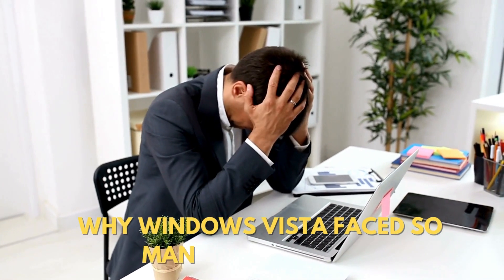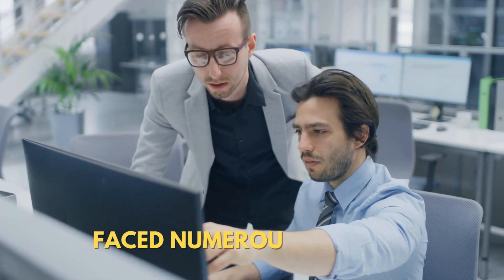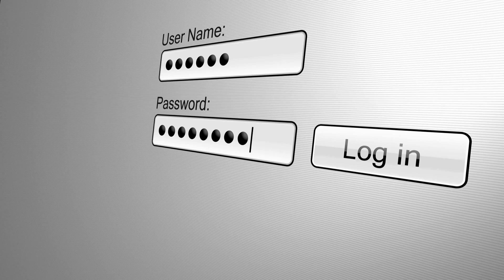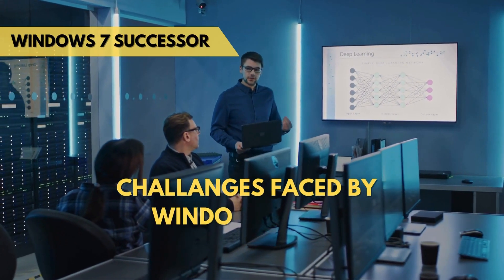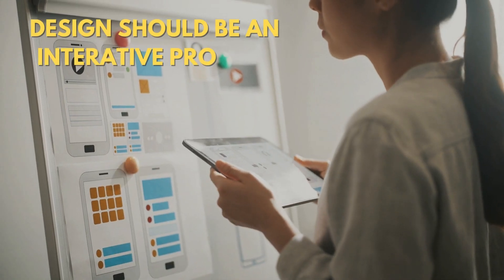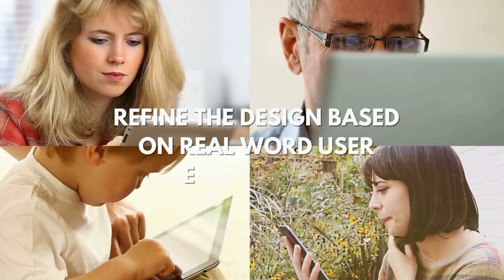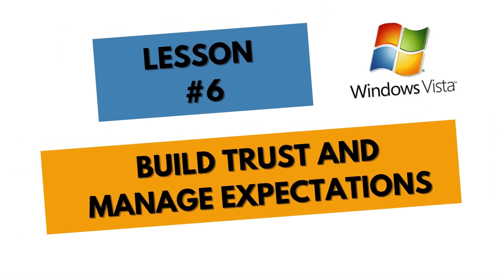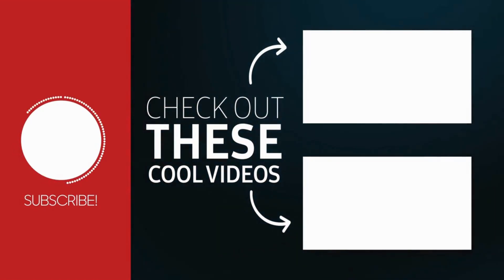Windows Vista Failure: Lessons from a Tech Titan's Fall.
🚀 Embark on a journey into the rise and fall of Windows Vista in our latest video, "Unraveling the Mystery: Why Windows Vista Failed."

🔍 Join us as we dissect the challenges, missteps, and unexpected turns that led to the downfall of this once highly-anticipated operating system.

💡 But it's not just about pointing fingers – we're here to learn. Explore the valuable lessons we can extract from Vista's journey, offering insights that resonate with anyone navigating the ever-evolving landscape of software development.

🔧 This video covers:
🔍 Why did Windows Vista fail?
💻 What challenges did Microsoft face with Windows Vista's introduction?
🧠 What are the lessons learned and key takeaways from Windows Vista's implementation?

Hit play now and delve into the captivating story behind why Windows Vista didn't quite make it! 🎥

📬 Join my project management newsletter for more tricks and best practices

Chapters:
0:00 Intro
0:29 Development and Release
0:51 System Requirements and hardware issues
1:20 Driver Compatibilty
1:39 Performance and resources intensive
1:58 User Account Control (UAC)
2:20 Software Compatibility Issues
2:37 Market Perception and Reception
3:07 Windows 7 Successor
3:50 Lesson#1 User Centered Design is Crutial
4:22 Lesson#2 Compatibility Matters
4:58 Lesson#3 Realistic Project Timelines are Essential
5:32 Lesson#4 Effective Communication is Key
6:04 Lesson#5 Learn From Mistakes
6:33 Lesson#6 Build Trust and Manage Expectations

☕ Support Project Booster and help us continue creating valuable content. Every coffee fuels our commitment to bring you more insights and knowledge. ❤️

Video created by Bartosz Tondyra